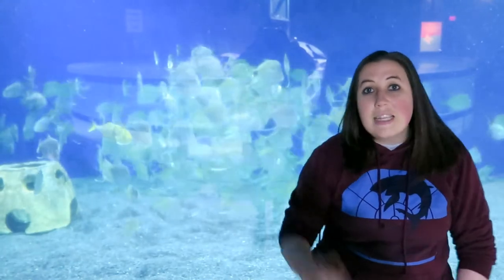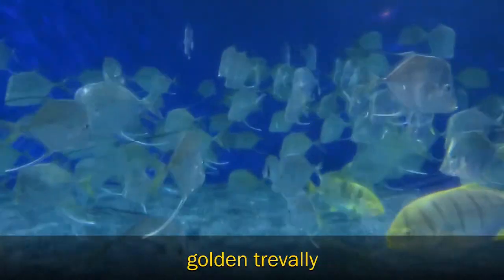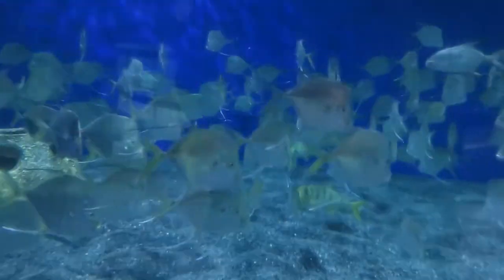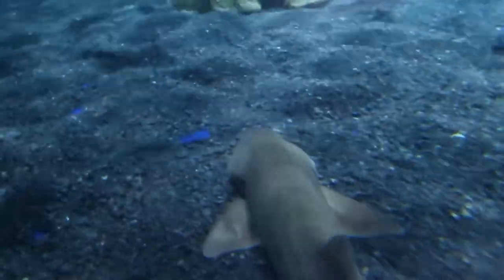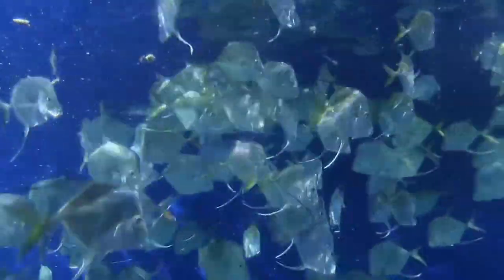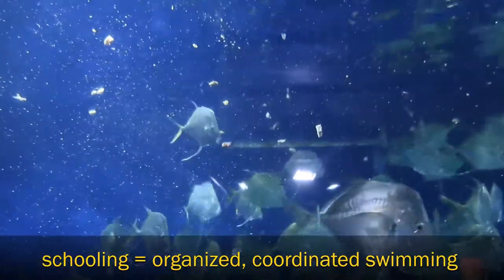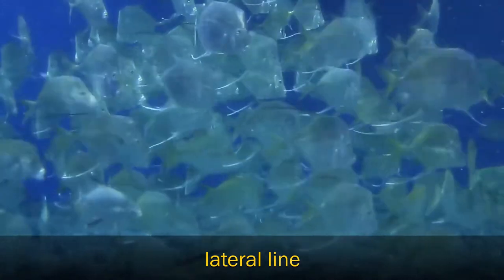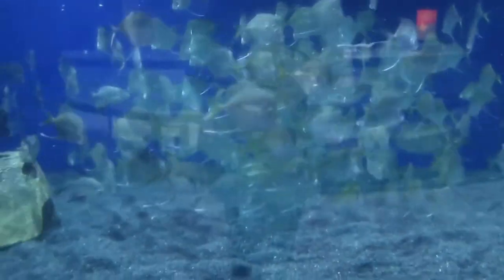Watch Mallory Feed the Silver Screen Exhibit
See Mallory feed the "Silver Screen" jacks as the Greater Cleveland Aquarium aquarist shares information on schooling fish.